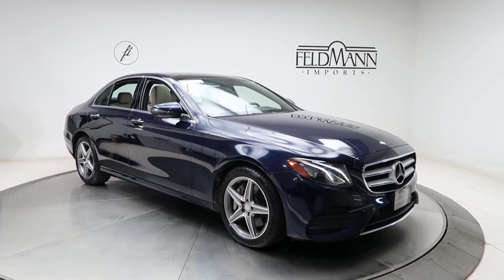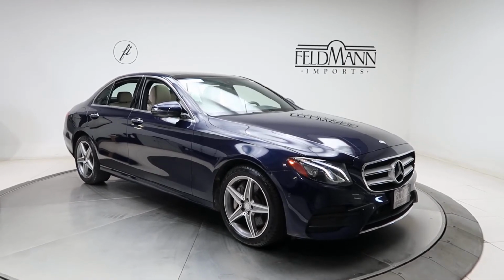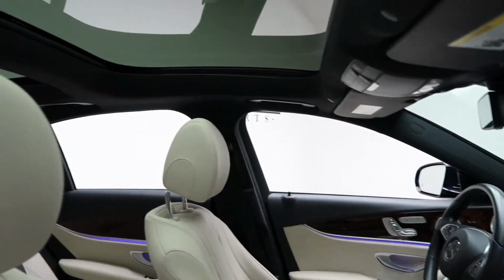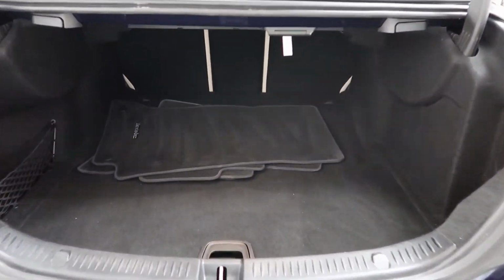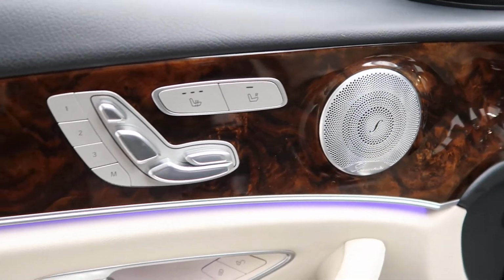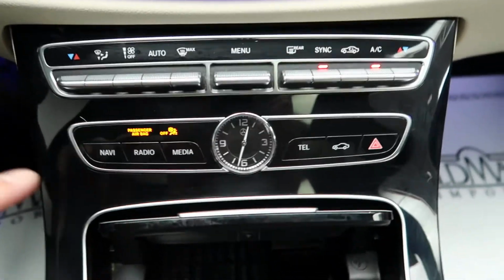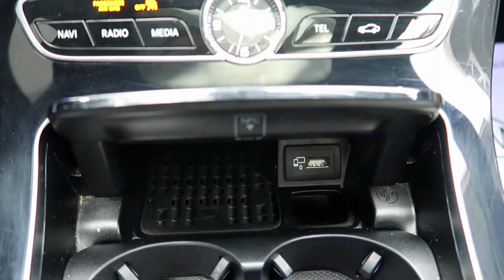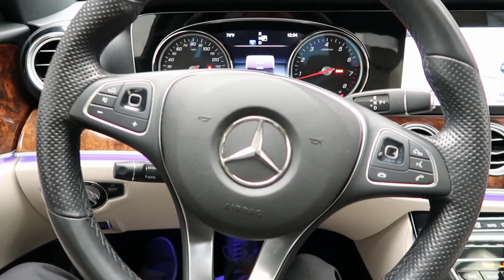2017 Mercedes-Benz E 300 4MATIC® - For Sale P13622